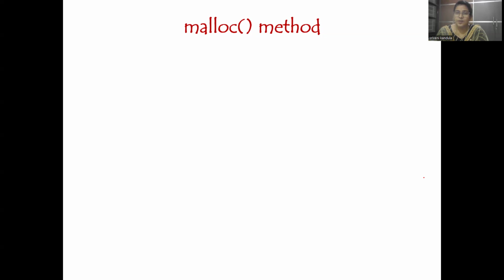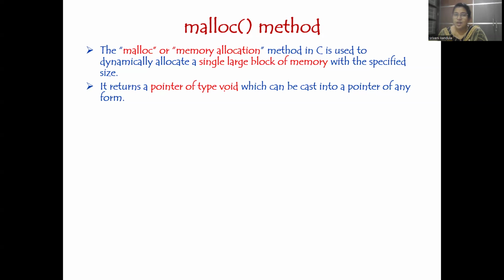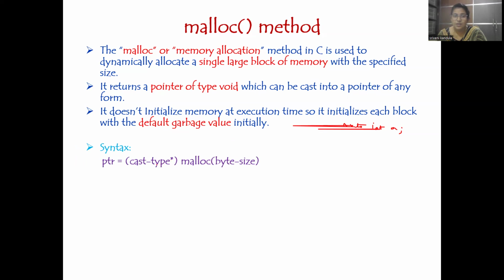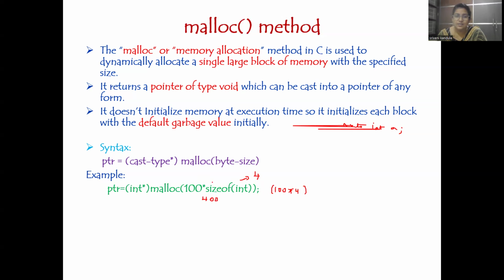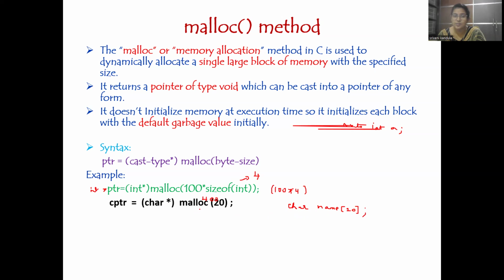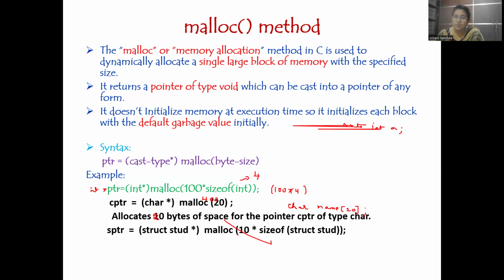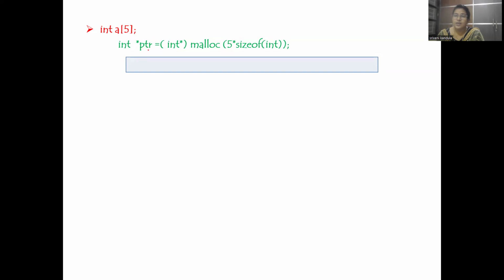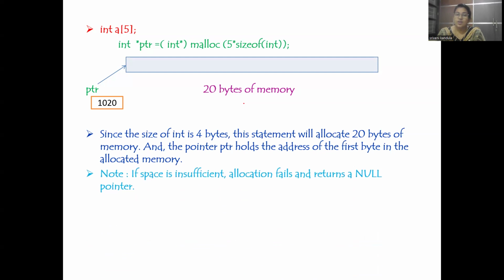Dynamic Memory Allocation using malloc()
Allocating memory dynamically using malloc()